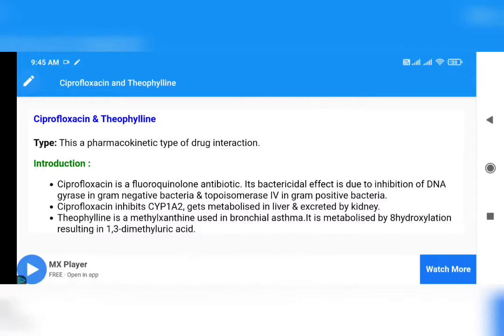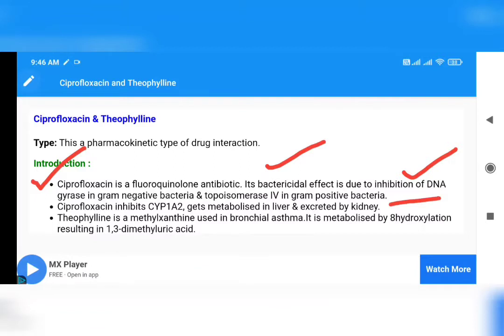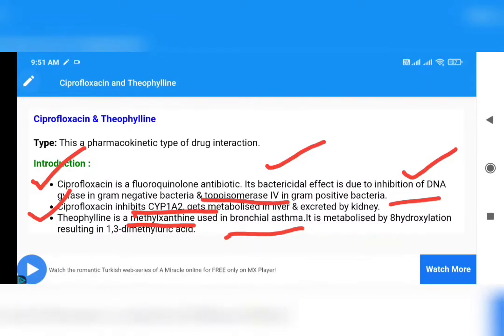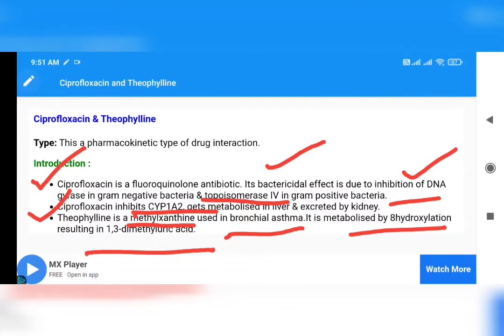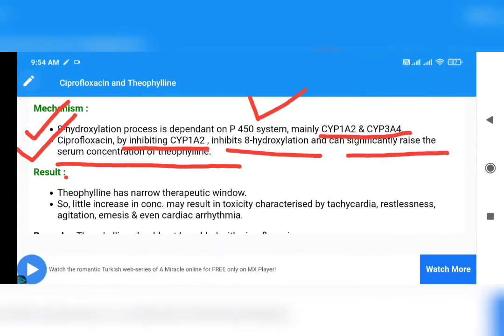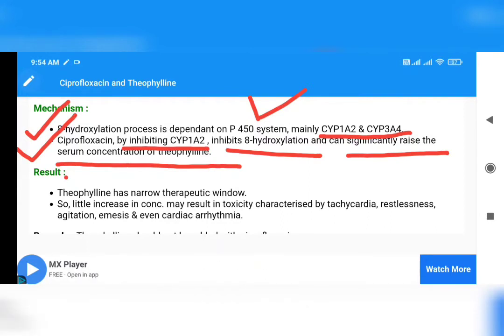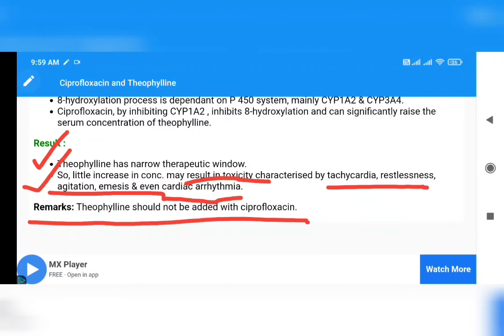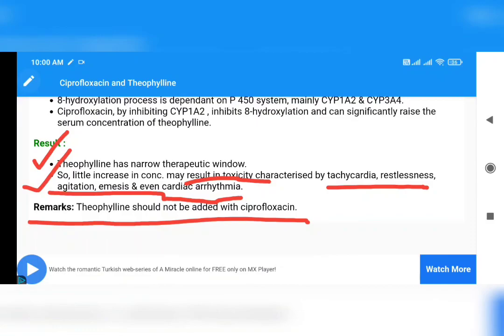Ciprofloxacin and Theophylline Drug Interaction | Medico Shahan 🎥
Watch our new video 😁 on Ciprofloxacin and Theophylline Drug Interaction on our Youtube channel Medico Shahan 🎥